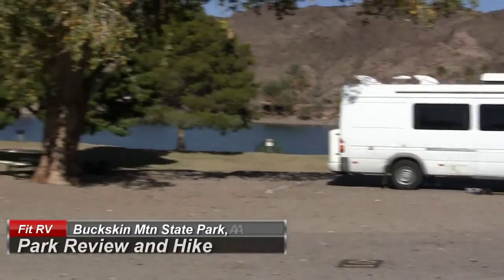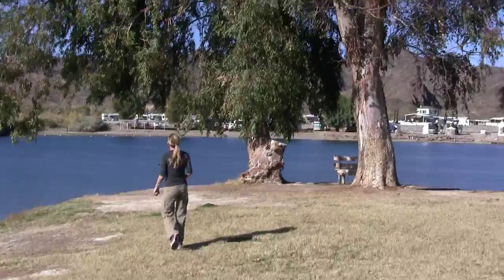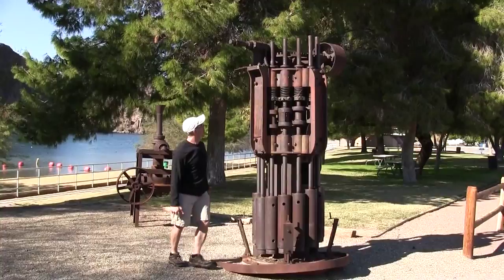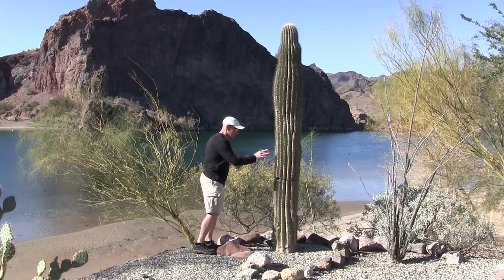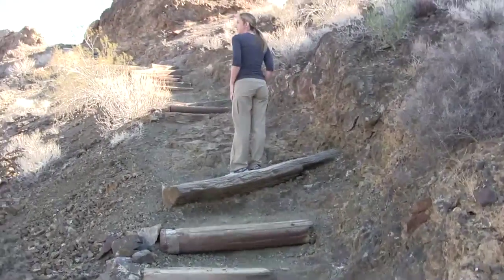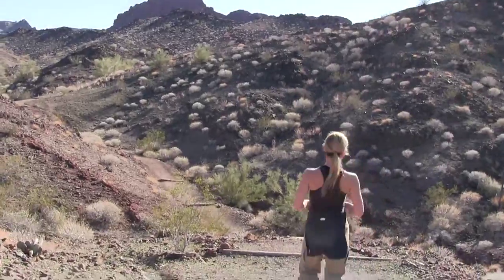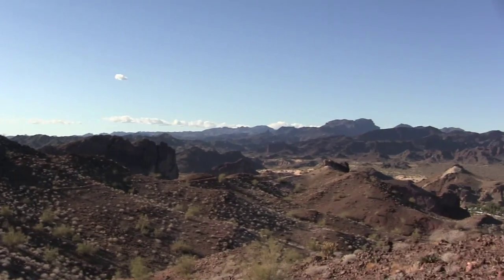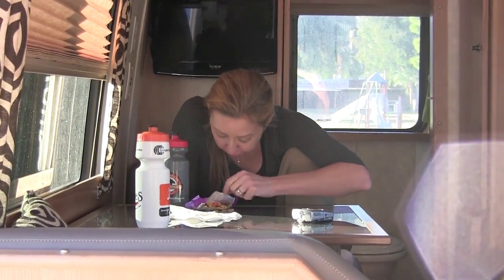Buckskin Mountain State Park Video Review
Here's our review of Buckskin Mountain State Park, near Parker, Arizona.  We loved this place, what a find!  It's a great park, and we got in a good long hike as well.  Check out the video!